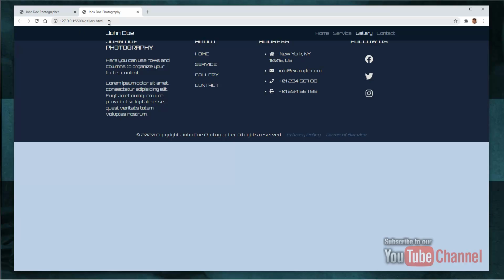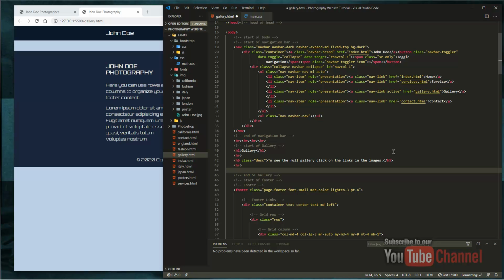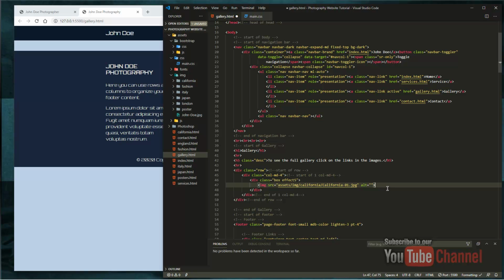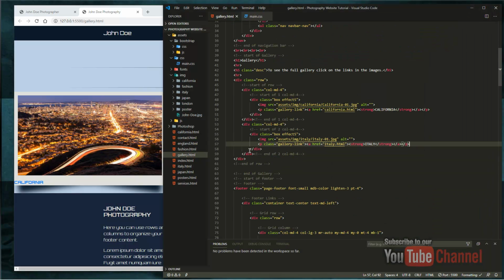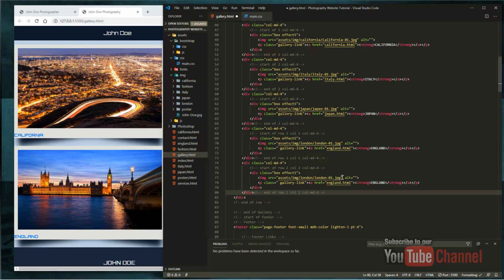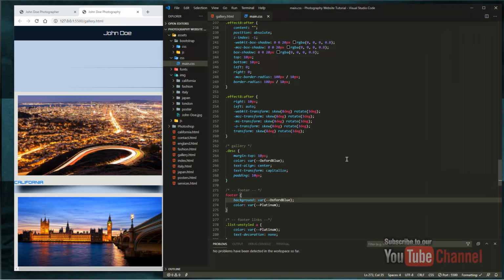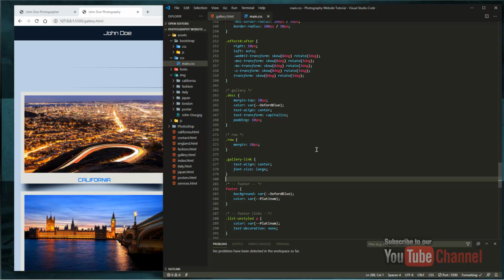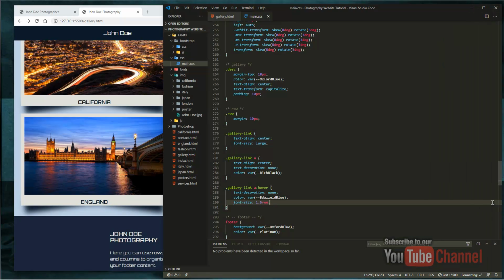John Doe Photography Full Website Project part 5 gallery page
This is part 5 of Full Website Project John Doe Photography.
In this video tutorial we are going to setup the Gallery page.